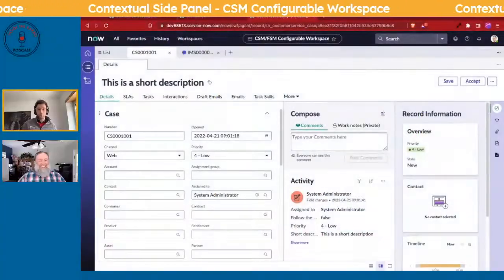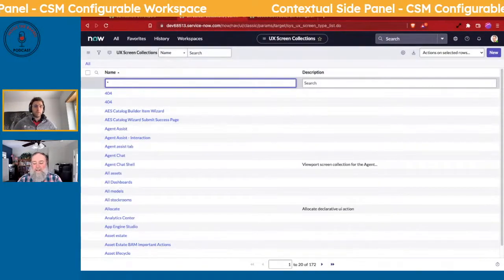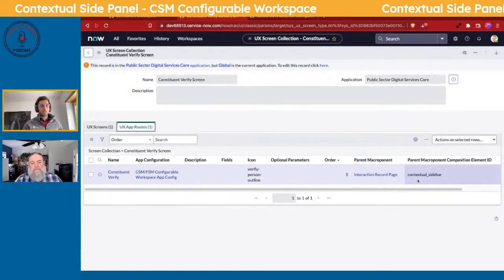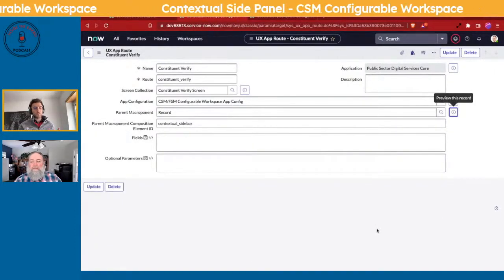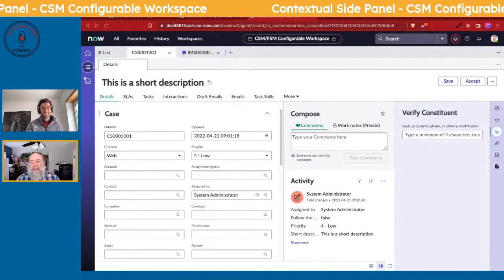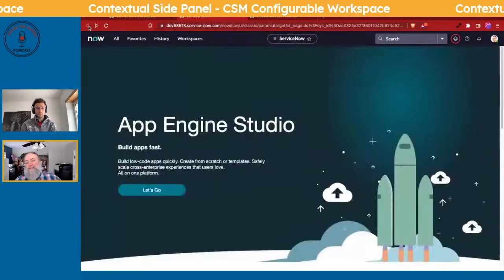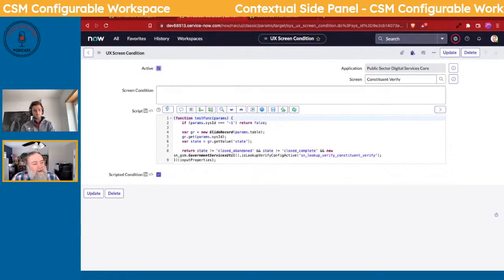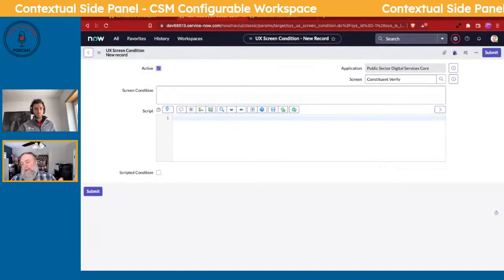Inside The Barrel - Contexual Side Panel on CSM Configurable Workspace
Welcome to the Inside the Barrel Podcast! Follow along as Dorian and Jon explore "customizing" the side panel on CSM Configurable Workspace in ServiceNow.

Hosts: Jon and Dorian
Guests: